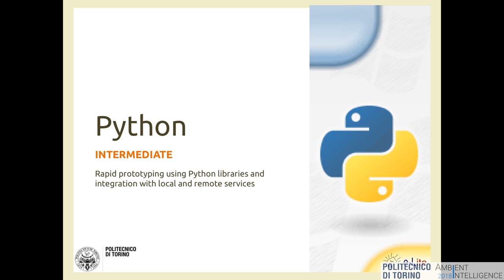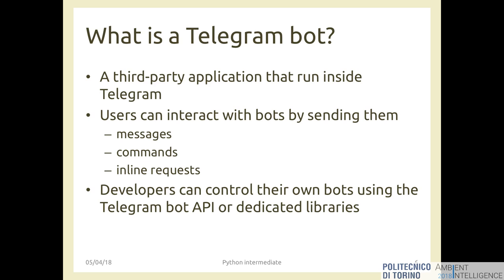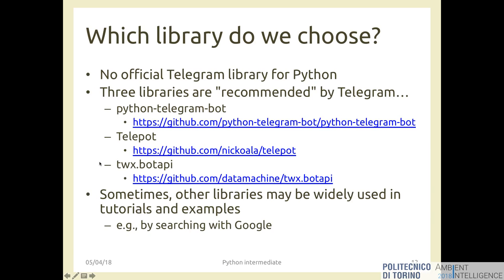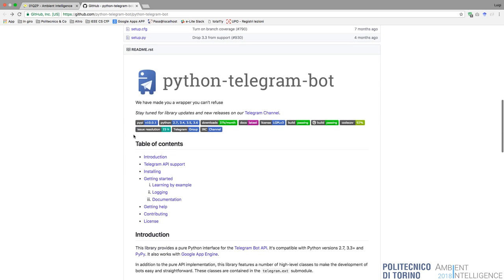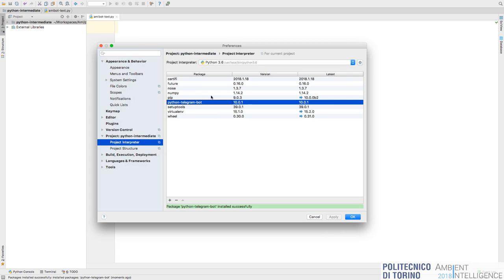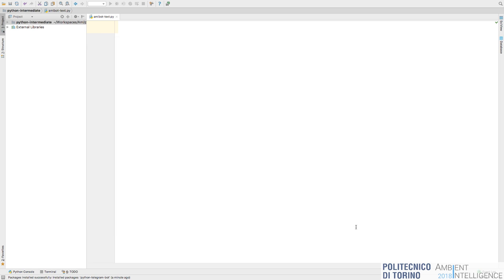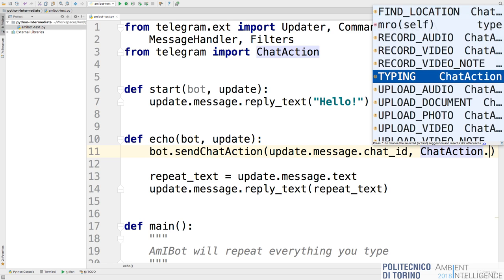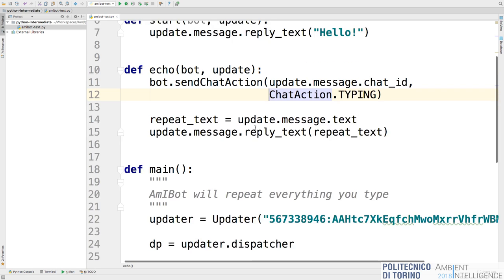AmI-2018-L07: Python intermediate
Lecture 07, date 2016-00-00: Python intermediate.